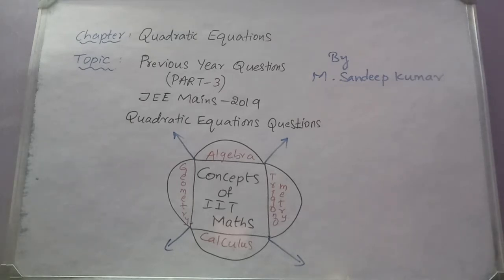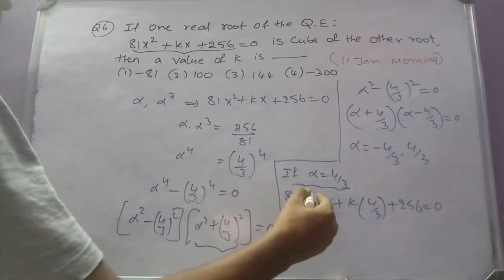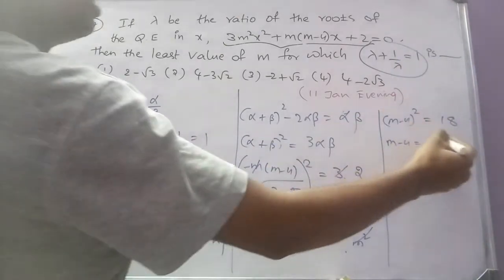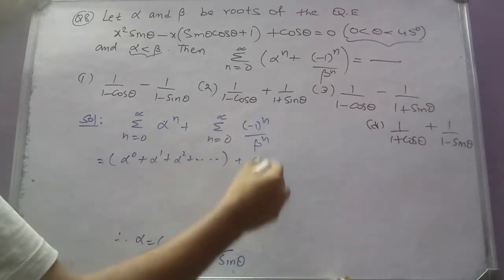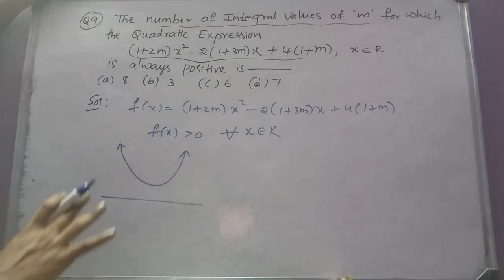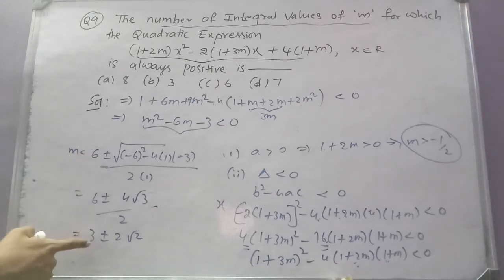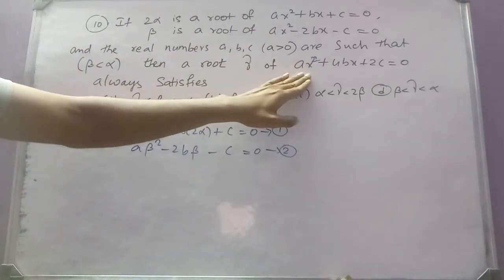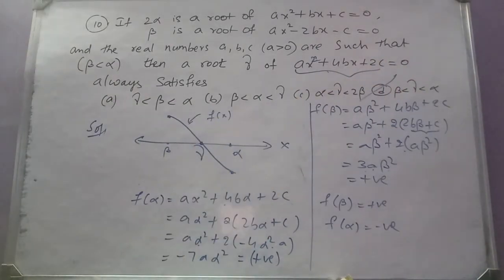JEE Mains 2019 Previous Year Questions on QUADRATIC EQUATIONS PART 2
In this video, we will discuss the remaining questions given in jee mains 2019 on Quadratic equations. First half of the questions are discussed in part one of this video. This is part 2